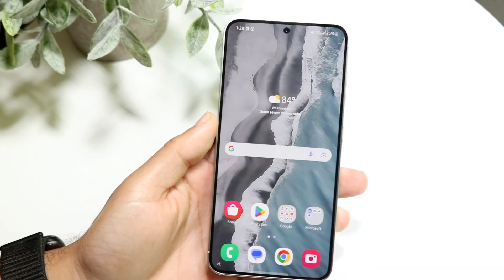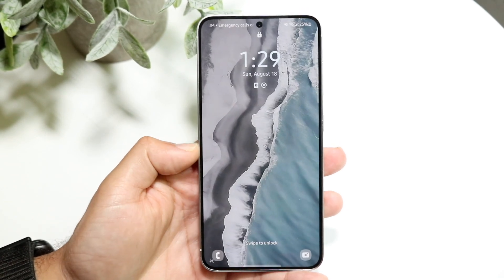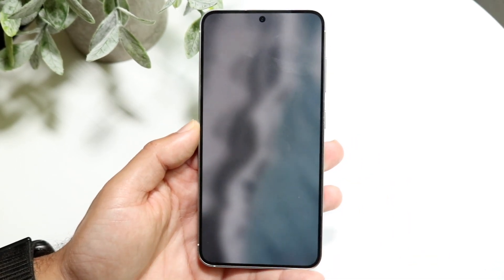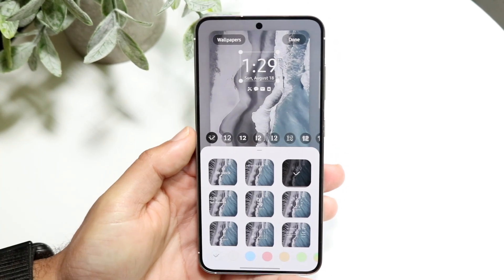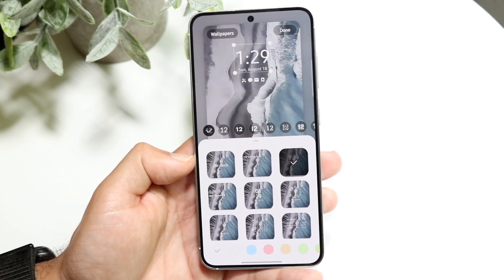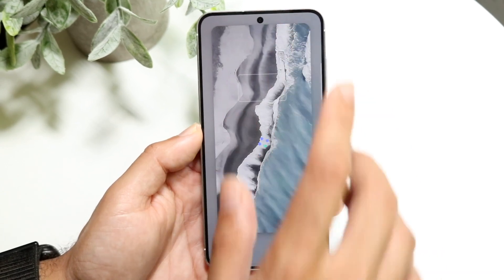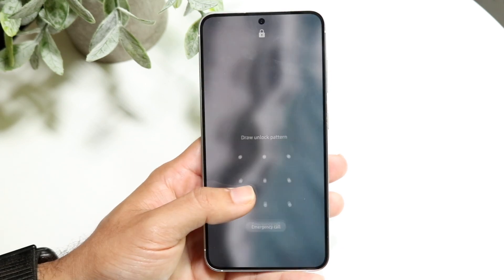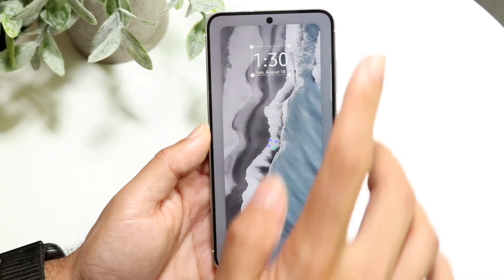How To Remove Clock On Samsung Galaxy Lock Screen! (2024)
Here is exactly How To Remove Clock On Samsung Galaxy Lock Screen! (2024)